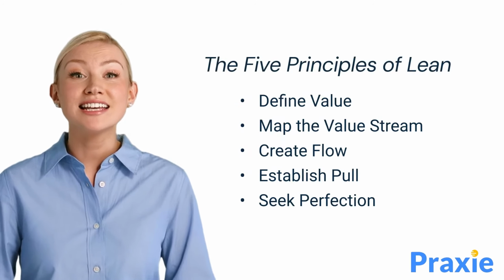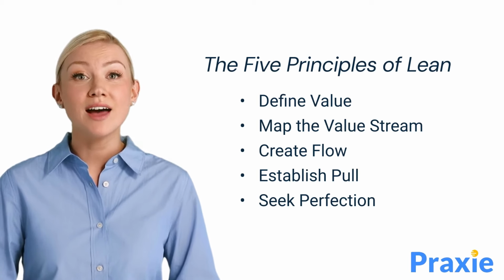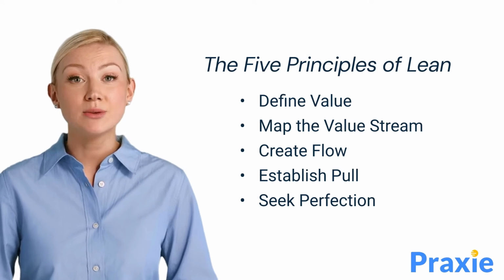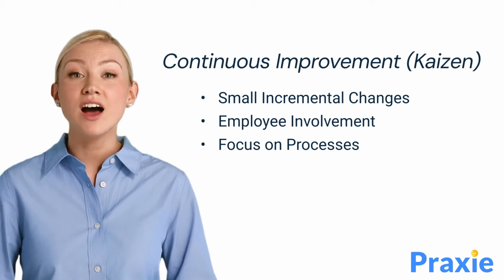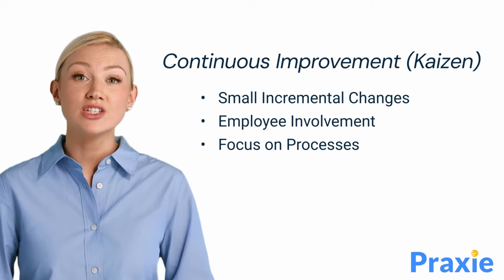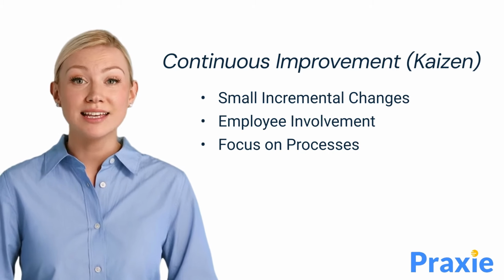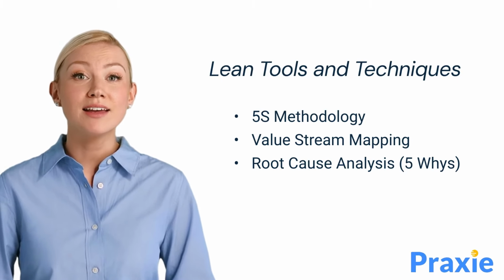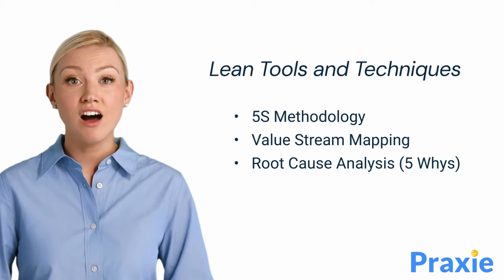Empowering Success with Lean Leadership in Manufacturing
Discover the transformative power of lean leadership in our insightful video, designed to guide manufacturing leaders on how to effectively drive lean principles throughout their organizations. Learn how embracing lean leadership can foster a culture of continuous improvement, enhance operational efficiency, and lead to sustainable growth by empowering teams and optimizing processes.